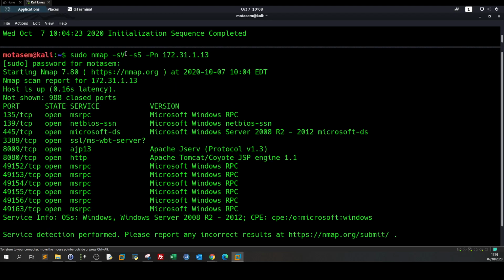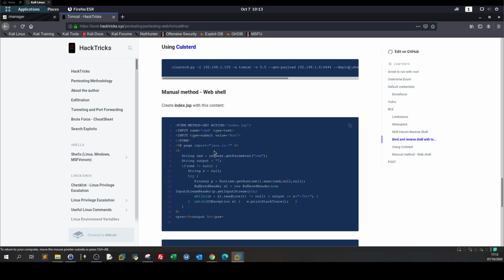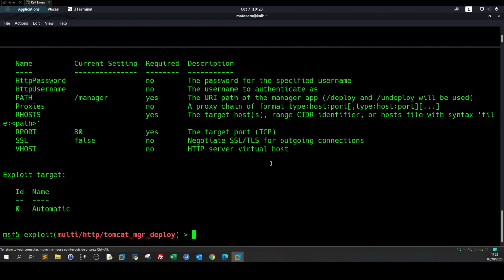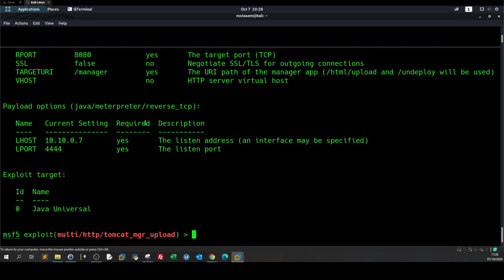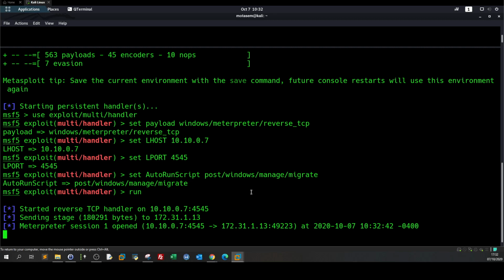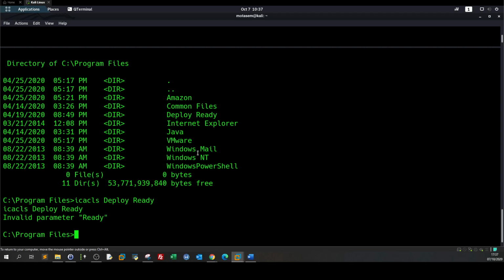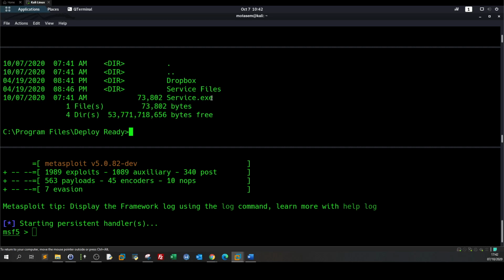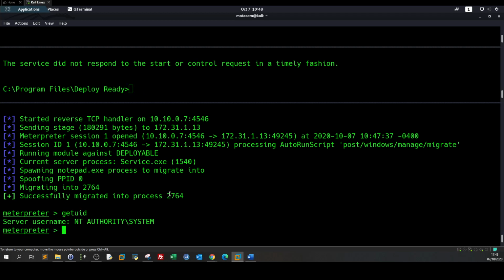Unquoted services in Windows Server - Cyberseclabs Deployable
In this video walkthrough, we demonstrated the exploitation of a vulnerable Tomcat Webserver to gain initial access to the remote host. We escalated our privileges by exploiting an unquoted service path in Windows.